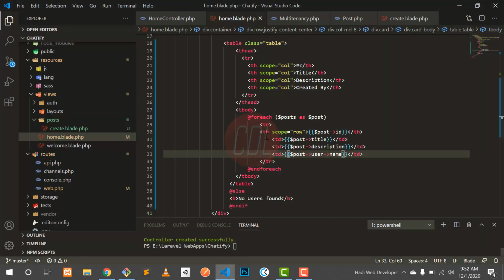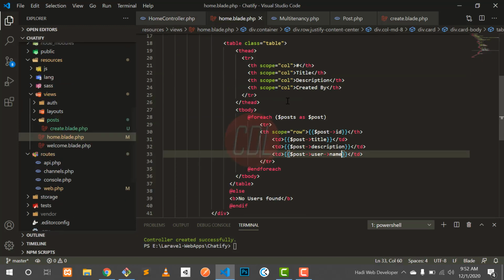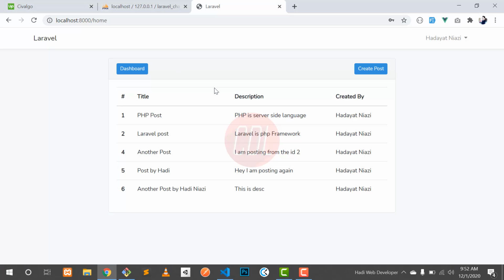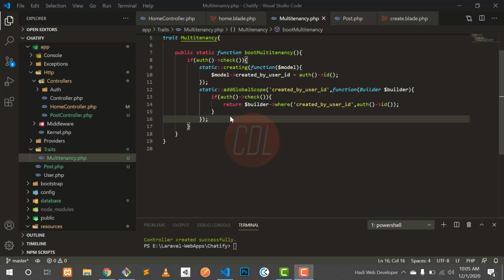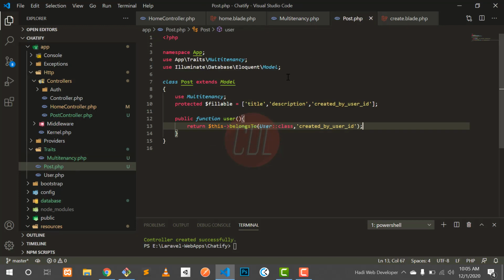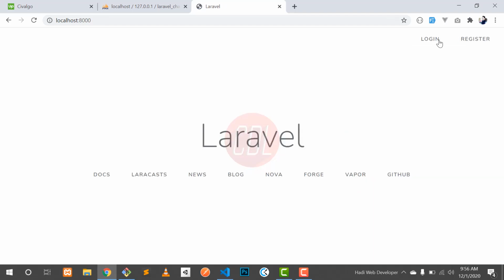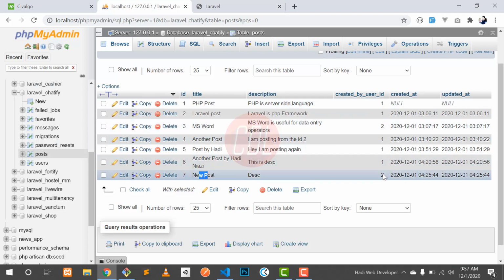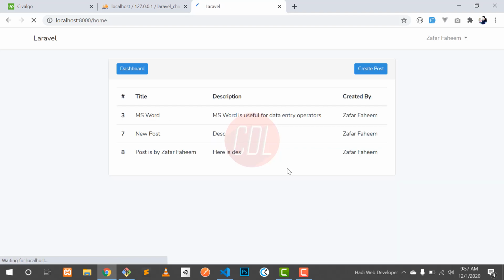Multitenancy in Laravel | Achieve Multitenancy in Laravel App using Trait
Multi Tenancy in Laravel
How you can achieve this functionality in Laravel
You can acheive this using single trait.
You can use this trait for multiple modles

If you having some problem code is upload in the below link.

We follow the standard method and coding convention with the help of PHP documentation.